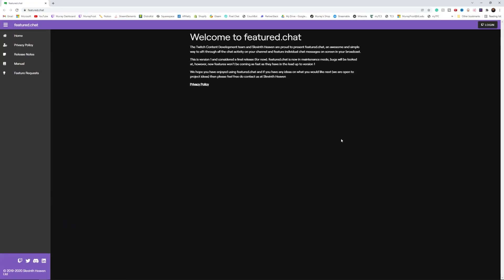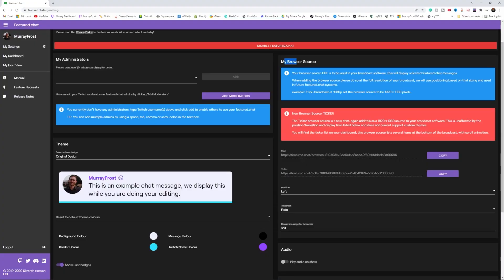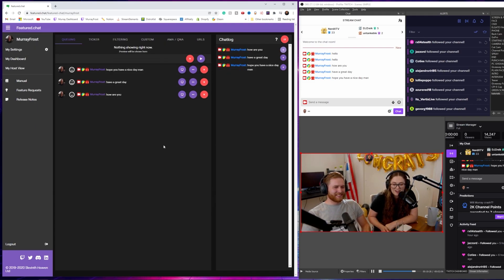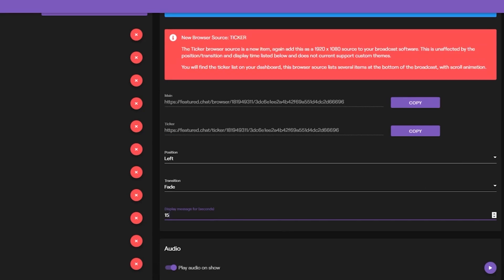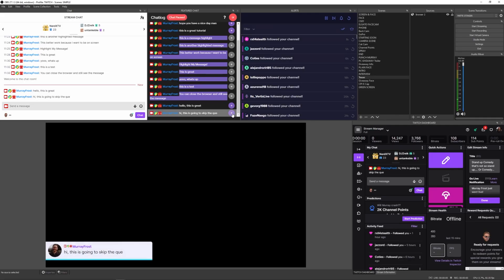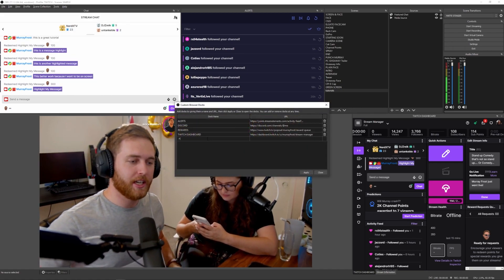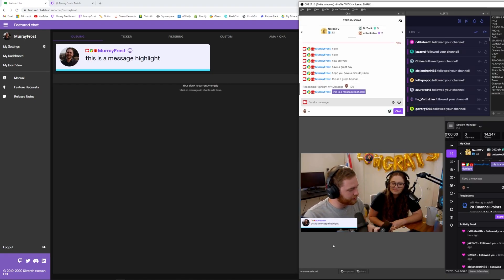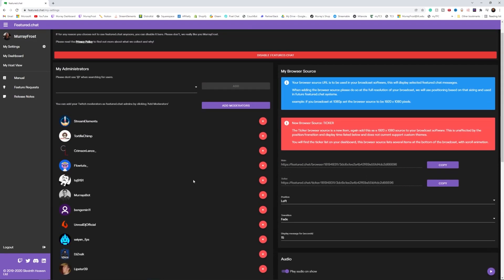How to Highlight Twitch Chat on Stream - Featured Chat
I use featured chat to highlight my Twitch Chat on my stream. I even use Channel points to let chat highlight a message on my stream. This is how you can use channel points to highlight messages on stream and in chat. You can even use a Q&A to highlight specific messages on stream

👉 My $10,000 PC. Use "MurrayFrost order 166452" in the notes of your order for a kind referral
🔗 ENVATO ELEMENTS - My sound effects, graphics, streaming packages, and everything else. Assets I use in almost all of my videos

Time Codes:
00:00 - Intro
00:28 - Using Featured chat
01:05 - How to setup Featured chat in OBS Studio
03:09 - How to add Featured Chat as a dock in OBS
03:47 - How to highlight Twitch chat on your stream
04:40 - How to let your Mods help highlight messages
05:13 - Final thoughts

I created the ultimate custom stinger transition.